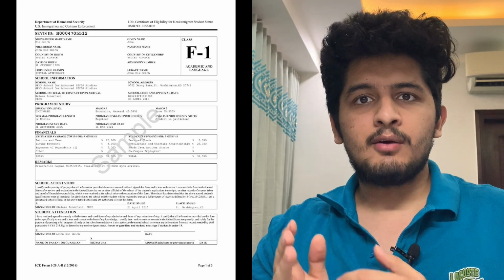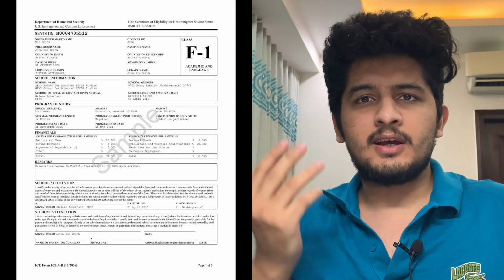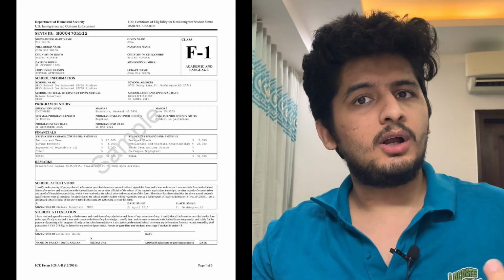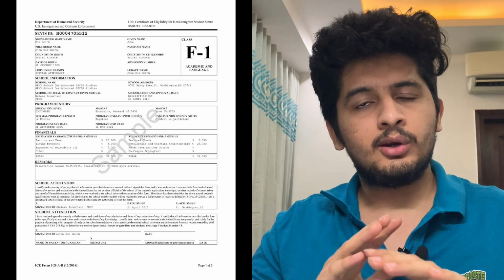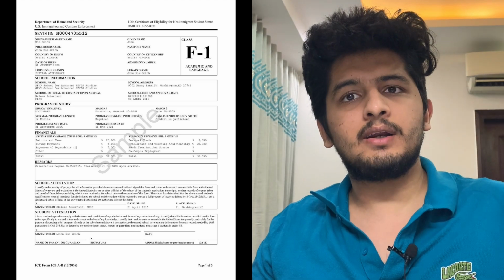What is I20 ? Detailed Explanation | Masters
The I-20 is a multi-purpose document issued by a government approved, U.S. educational institution certifying that you have been admitted to a full-time study program and that you have demonstrated sufficient financial resources to stay in the U.S. The I-20 is officially titled the "Certificate of Eligibility" because with it, you are "eligible" to apply for an F-1 student visa at a U.S. embassy or consulate abroad. Your spouse or children will also each need their own I-20 to obtain F-2 dependent status, if desired.

Getting the I-20 from a U.S. school is not enough to become a legal F-1 student; you must also be allowed entry to the U.S. as an F-1, or be approved for a change of status from another type of nonimmigrant visa.

In this video I will tell you everything you need to know about i20 📢📢📢
Timestamps -

0:00 Introduction
1:07 What is i20
3:21 What is SEVP
4:41 Use of I20
6:19 Documents required
8:14 Conclusion
Resources -
🖼 Thumbnail -
Music 🔊

Equipment - 🔧🛠
📢 JBL CSLM 20B
E Books 📚  --
📖 1 .Master Your IELTS
📖 2. Everything you need to know about statement of purpose
📑3 . LETS CRACK TOEFL 🔧
Tags-
i20 , visa , what is i20 , documents required for i20 , i20 , I20 , what is svep ? , svep , homeland security , customs , i20 use , why use i20